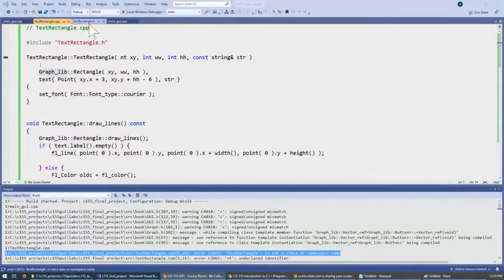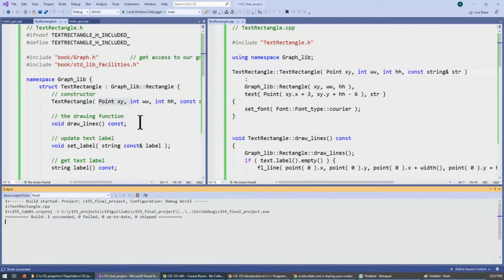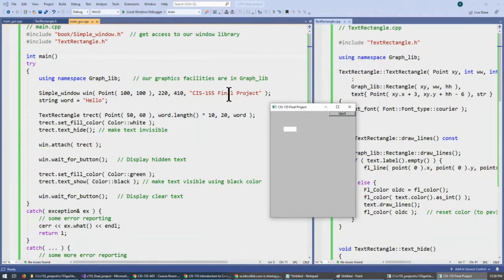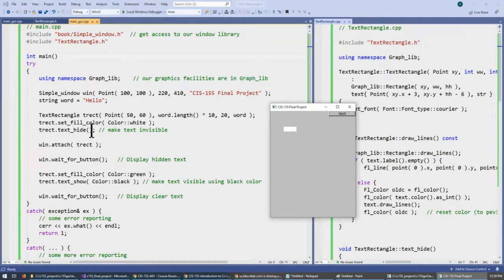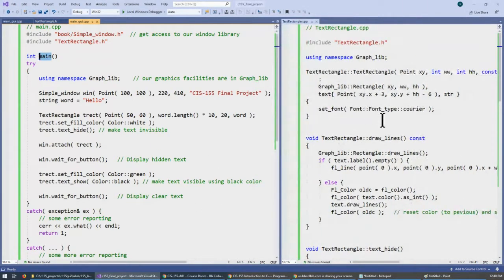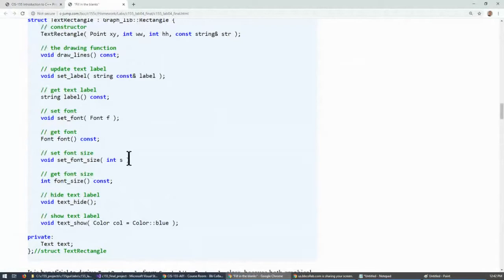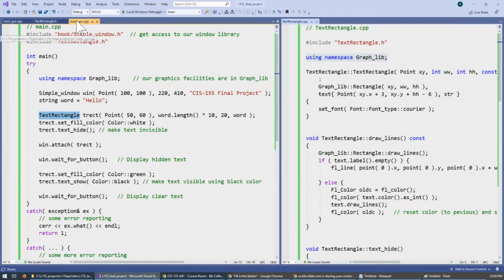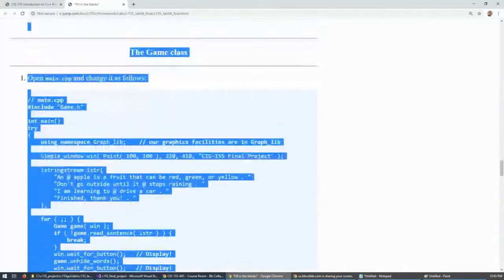15.6 - Final Project Overview, continued